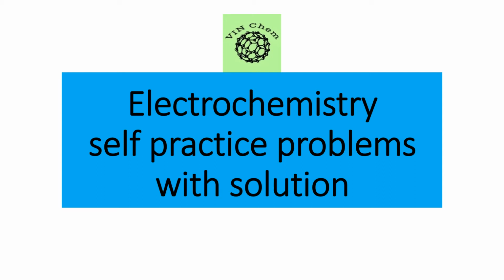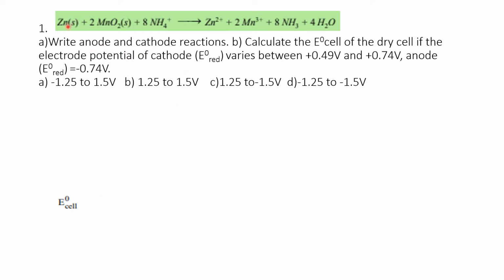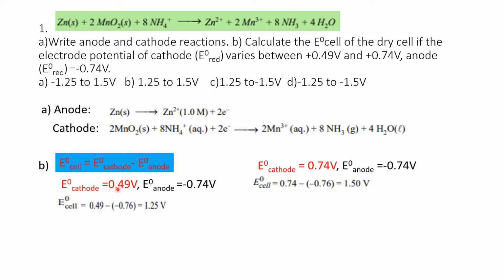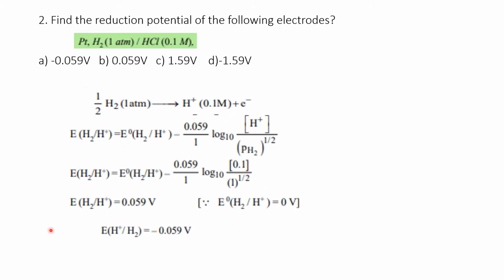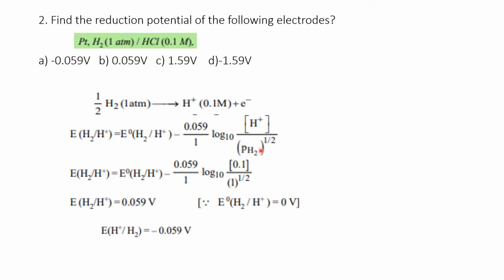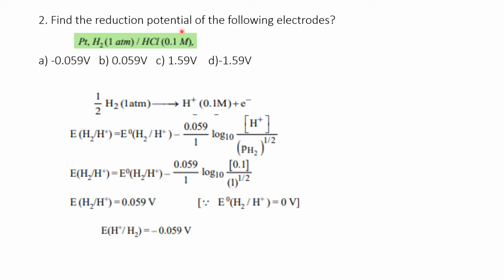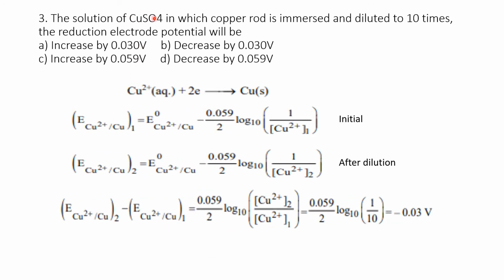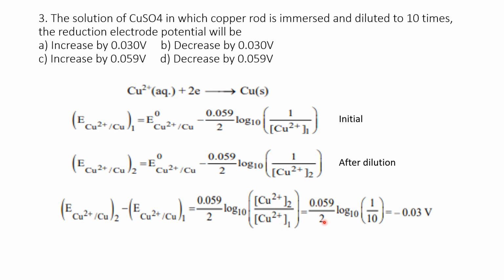Electrochemistry self practice problems